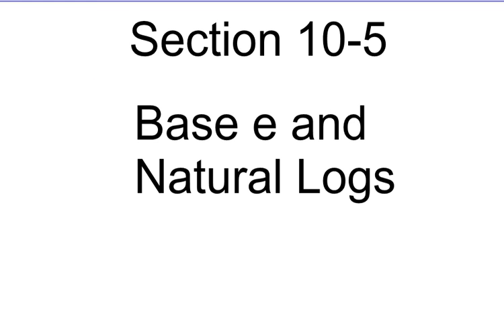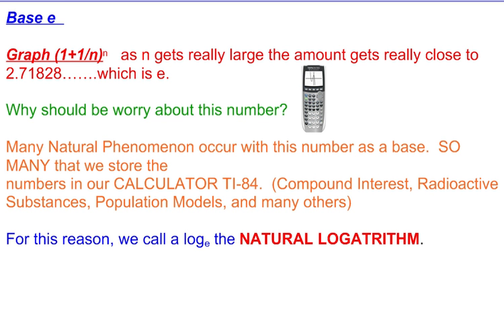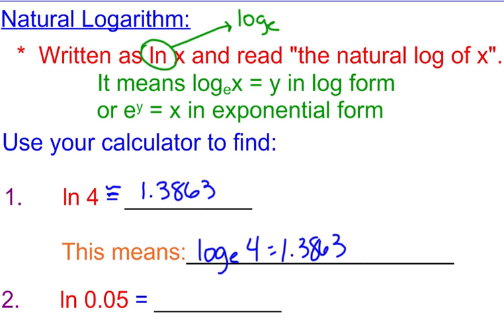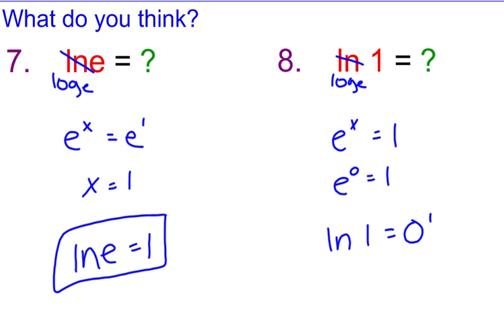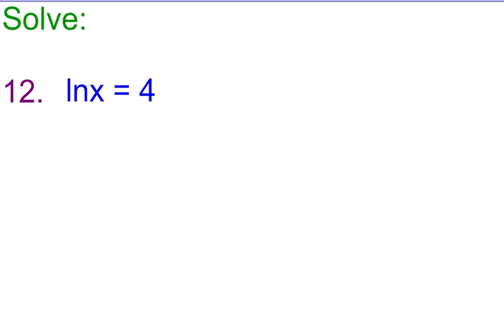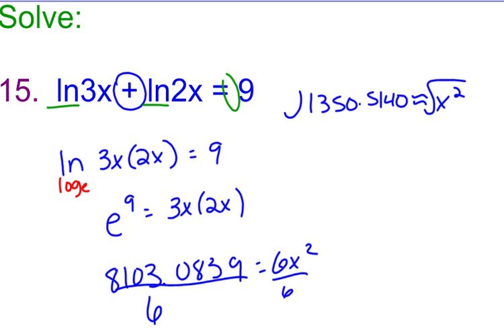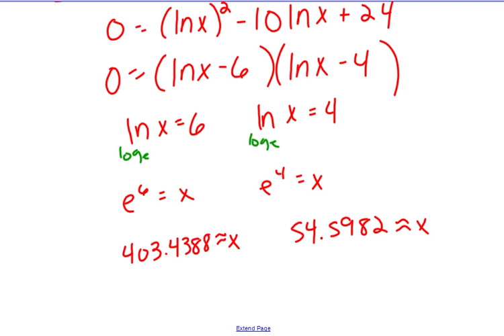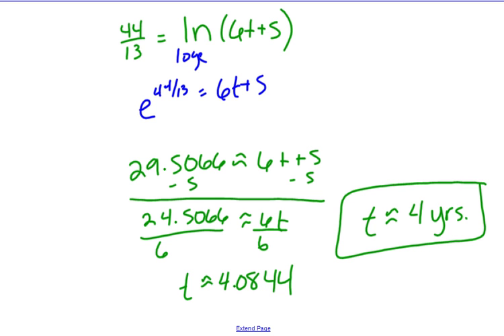10-5A: Natural Logs